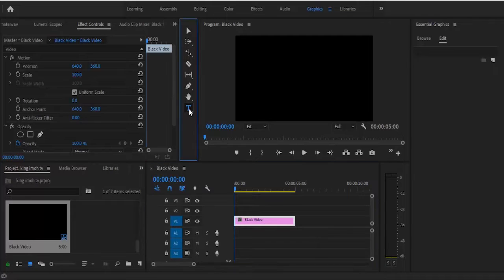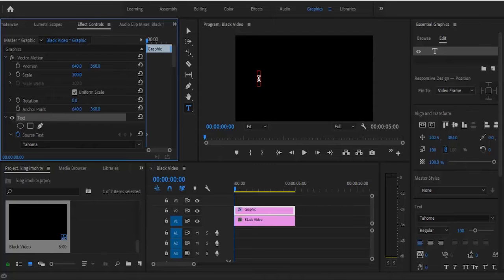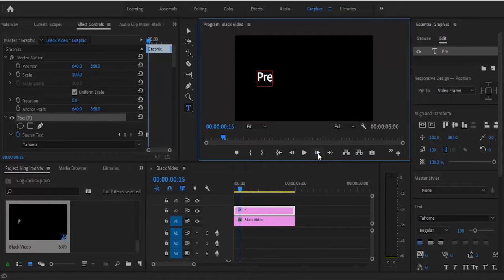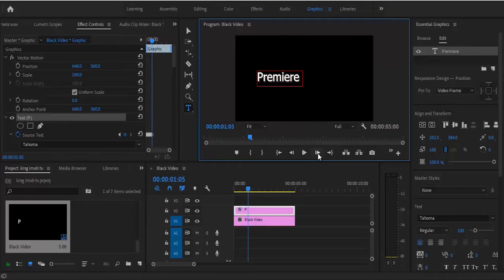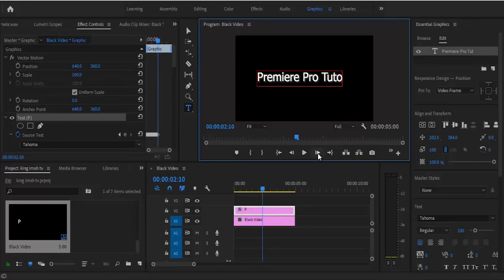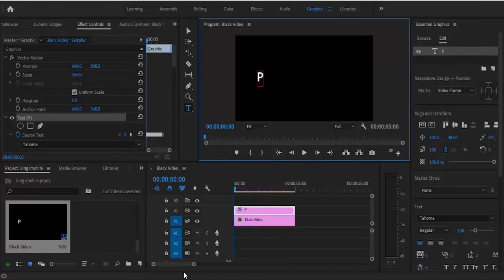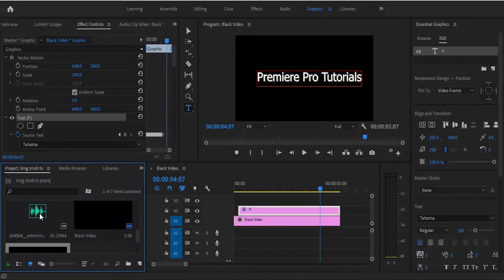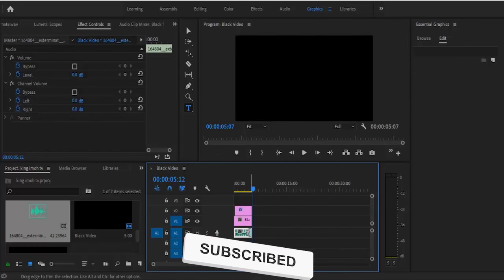Typewriter Effect Premiere pro - How To make Typewriter Text Effect To Video In 2022 (Tutorial)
Typewriter Effect Premiere pro - How To Add Typewriter Text Effect To Video In 2022 (Tutorial)

Hello Adobe premiere pro content creators,

So you want to learn the typewriter effect quickly in Premiere Pro and you want to learn the easy way to make the typewriter effect ? In this video I show you exactly how you do this simple typewriter effect even if you're a complete beginner.

Chapters
00:00 intro
00:11 Tutorial
03:05 Outro